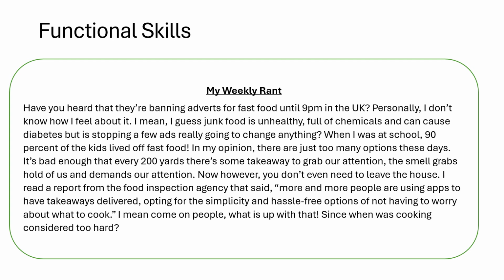Functional Skills: Spot the technique 3#englishlearningskills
A sample video taken from our Masterclass videos on the membership. The video helps learners to understand key language techniques in Functional Skills and GCSE English.